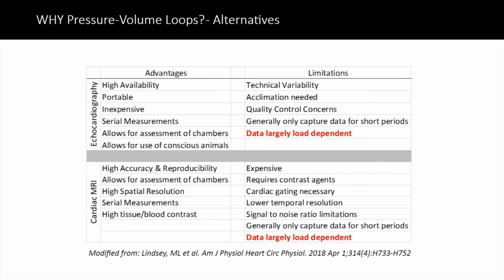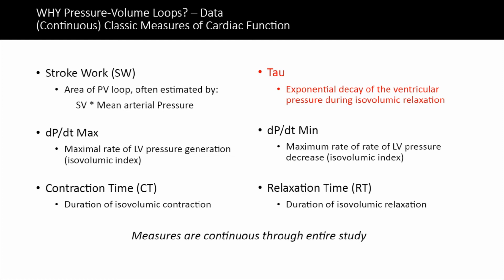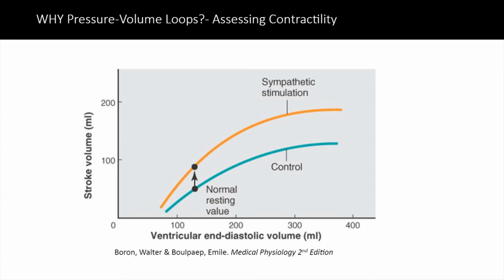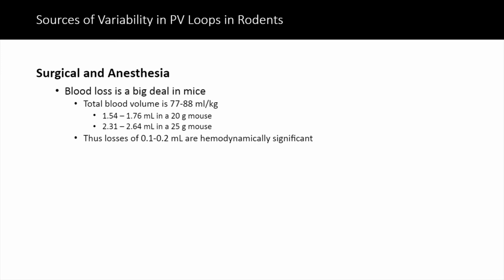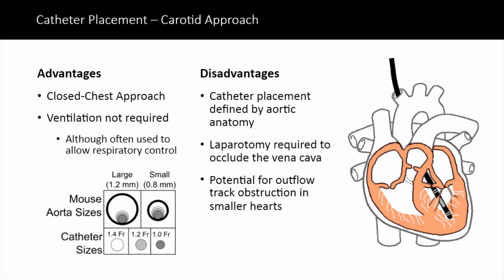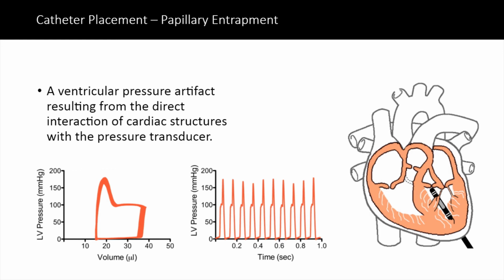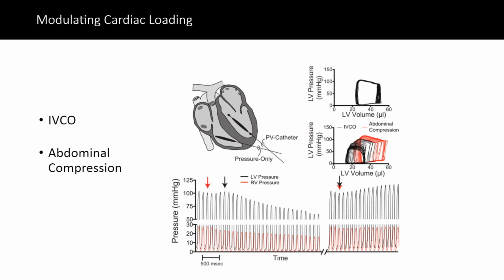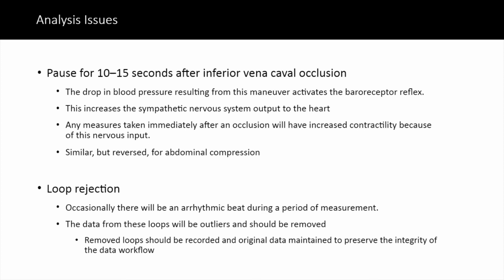Cardiac PV Loop Data Analysis: Tips & Tricks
During this live webinar, DeWayne Townsend, DVM, PhD and Adam Goodwill, PhD will discuss how to collect and analyze quality pressure-volume loop data.

Specifically, they discuss why PV loops are considered the gold standard for measuring cardiac function in vivo, what equipment is required to collect PV loop data and how to minimize variability in your data. The focus of the webinar is on data analysis – Adam and DeWayne demonstrate how to analyze load-independent measures of function and discuss what the data mean.

Key learning objectives:
 – Why PV loops? What are the alternatives (e.g. echo, MRI, etc.) and how do PV loops compare?
 – What are load-independent measures and how are they measured?
 – How are PV loop data analyzed and what do they mean?
 – What equipment do you need to record PV loop data?
 – What causes variability and how